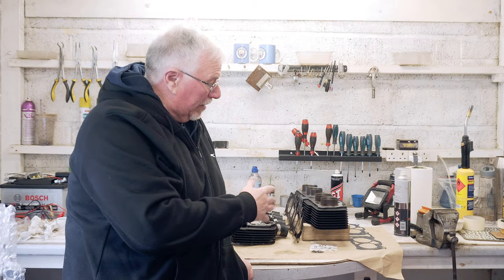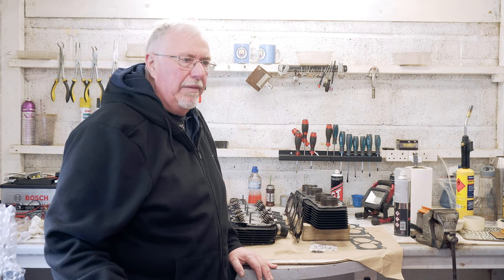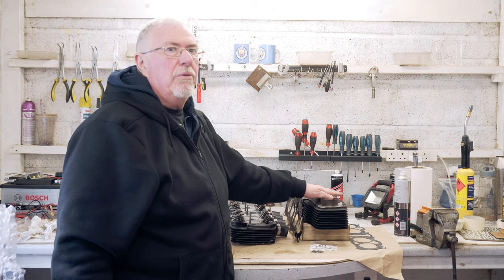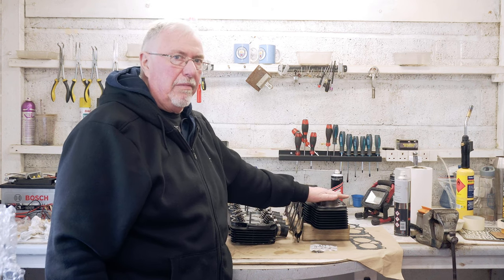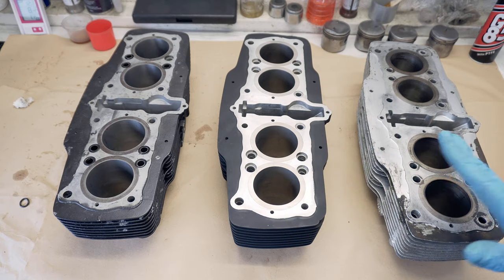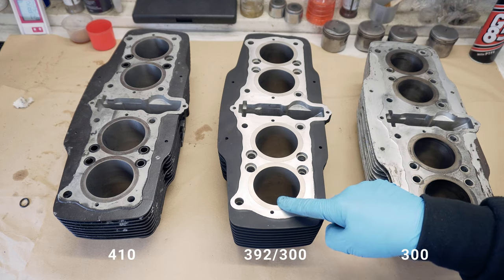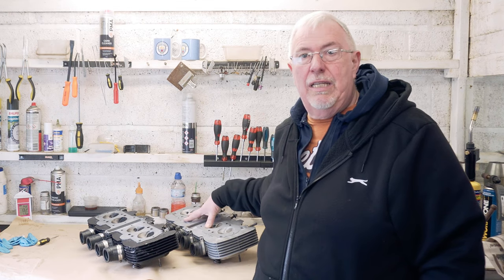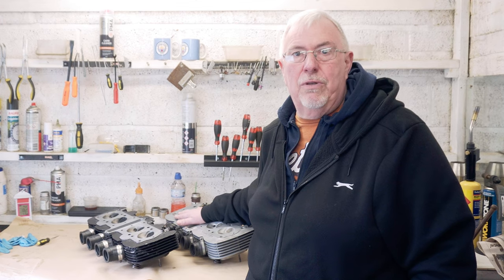Which Barrels & Head Combo For My Honda CB750 Cafe Racer Engine Build? [300 vs 410 Barrels] 17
I bought some new barrels because I found a set of Yoshimura pistons in my Honda CB750 Cafe Racer project and the original barrels weren’t usable. Having found it difficult to get definitive information from forums on the internet I thought it would be useful to compare the different generations of barrel while I had them.  Having sourced new barrels I also decided to buy a new cylinder head, mainly to suit the barrels but also for some other reasons so I can compare them too.

What I used:
IMD Piston and Ring shop
BLACK E-Tech 400ML Extremely High Temperature Paint

From what I could find out online there are three main types of SOHC CB750 barrels. Honda part numbers have a middle section that identifies the main generation of machine that they are used on, this number may be used across a lot of different bikes that use the same part.  The earliest barrels have a part number ….300…. The barrels were then modified to reduce oil seepage from the head gasket, but kept the 300 number (I call this the 392 generation barrel as it matches the 392 head), then Honda brought out the last type of barrel, which I think was only used with the CB750 Supersport F2 which had a 410 part number.  There will be other variants, but I think these are the three main types.

Usually but not always when they update a part but it can be used directly for the previous part they do not change the middle part of the part number.  Sometimes although the middle part has changed it can still be used in place of the original part. A good example is the exhausts which are well known, they started as a 300 part number, which is very desirable for performance, then they changed to 341 for the next generation which were more restrictive, but either can be used. This can make it very confusing!!!

With regards to the barrel, I found online that a lot of forums had posts that indicated you can mix and match any of the barrels, heads and crankcases.  I don’t think that this is correct, I found something about the 410 head that means I don’t think it will work well with any of the earlier barrels. I think that if you use a 410 head on earlier barrels one of the oil drain passages that the head/barrel studs passes through would be vented to open air like a breather from the crankcase that ended up in the fins of the cylinder head.

The change with the 410 barrels was that it used only one of the head/barrel stud holes as an oil drain, isolating it at the bottom where the barrels meet the crankcase.  This then led to a change in the 410 head which does not have a sealed passage for that head/barrel stud to pass through, instead it is open.  This did lead to road grime and water getting into the hole through the barrel, but not all the way into the engine.  There is an  issue though with corrosion, which could make the barrel difficult to remove, and there are some aftermarket fixes to stop dirt and water getting in, but don’t give an oil tight seal.

The 392 cylinder head has two drains (8 altogether) for each rockers and camshafts, so matches up with the 392 barrels.  If you put a 392 head on the 410 (which only has 1 drain for each, 4 altogether) barrels one of the drains would not work, I suspect that the recesses where the drain is would fill and overflow to the other so there would be some drainage, but it wouldn’t be ideal to have a pool of oil sitting there in 4 places in the head.

The other reason to change to the 392 head as well is that the volume of the 410 combustion chambers is bigger which would give a lower compression ratio.  The reason that the combustion chamber is bigger is because the valves in the 410 are also bigger by around 3 or 4mm across and need extra room.  The standard 410 pistons have a dome on the top to compensate for this. I am sure that the pistons I have are for the earlier head as the 410 is a lot less common, and only came out at the end of the SOHC life cycle so wouldn’t have been as attractive to Yoshimura to develop pistons for.  This also seems to be what is suggested on forums, but!!

I have found this quite difficult to write and make any sense.  I think the video makes it clearer, but here are my final thoughts.

You can only use the 410 head and barrels together and you can not mix them with the earlier heads and barrels.

The 300 and 392 heads and barrels can be mixed.

See the comments for what anybody else thinks!